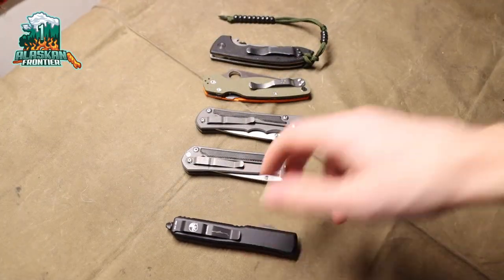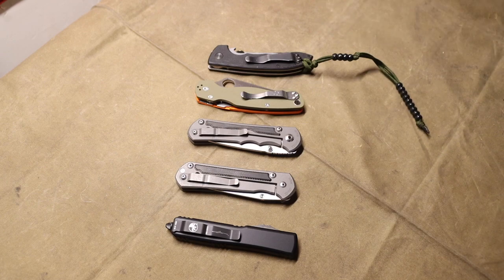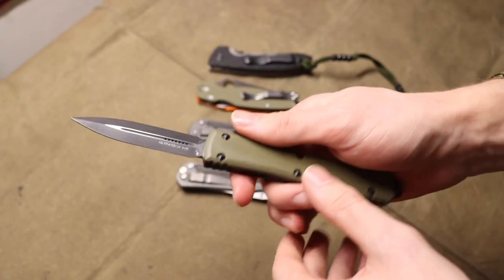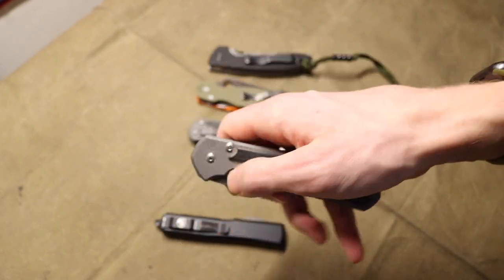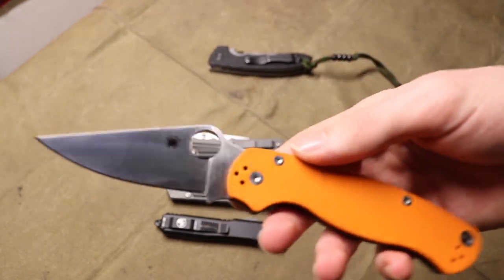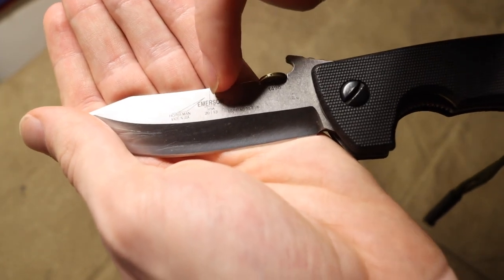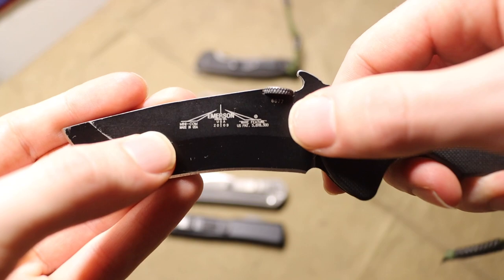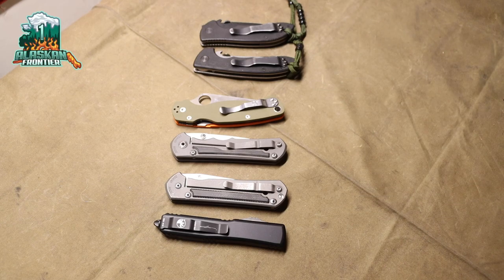Why are Knives Now Billboards?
No free advertising please... Simplicity wins the day.